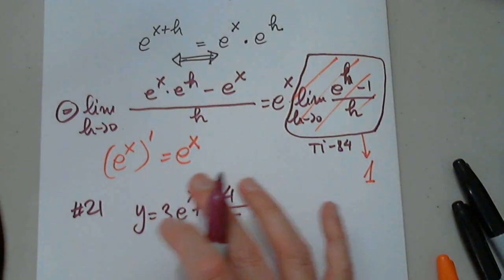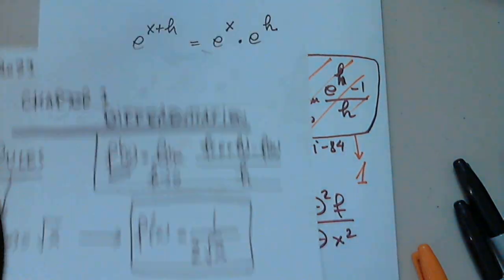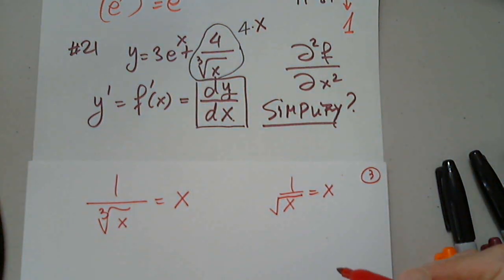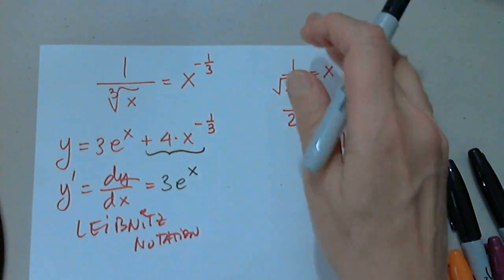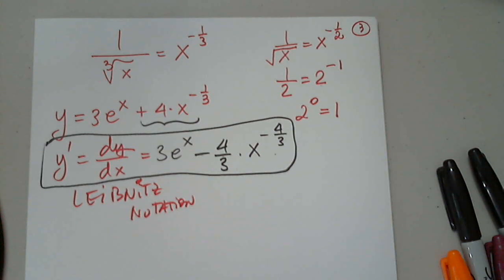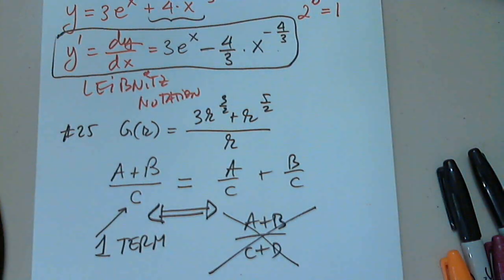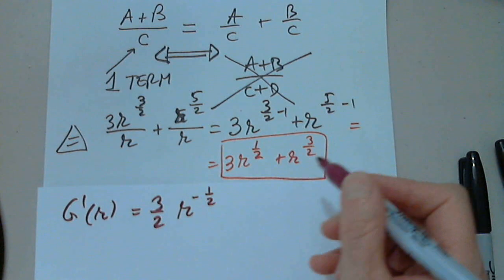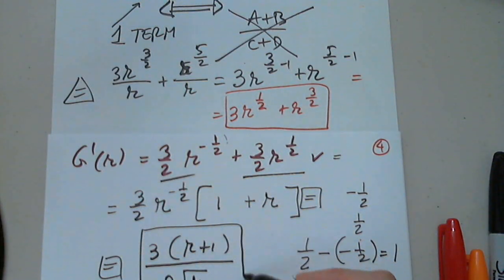MAT 191 SECTIONS 3.1 - 3.3 PART 2 JULY 6